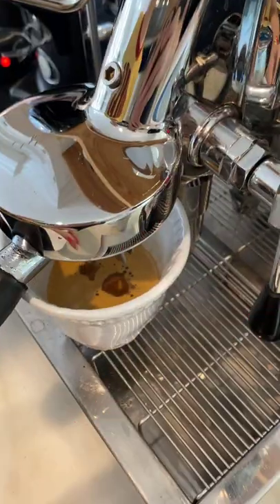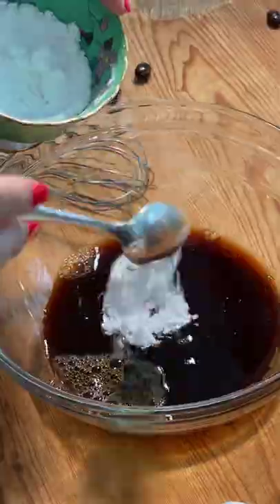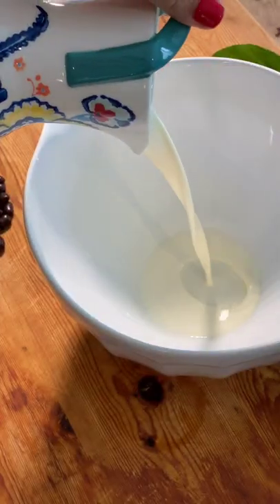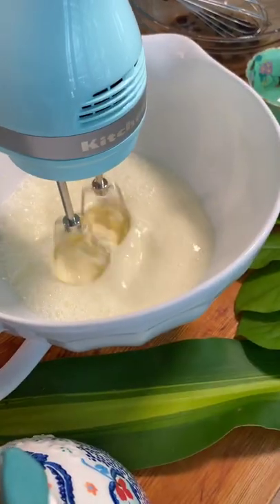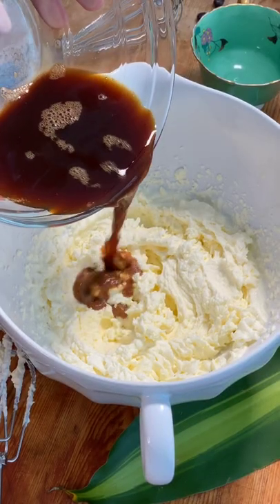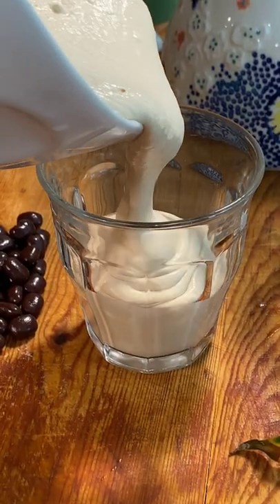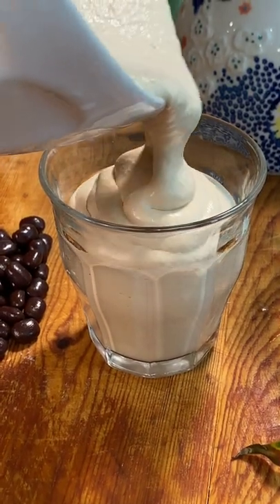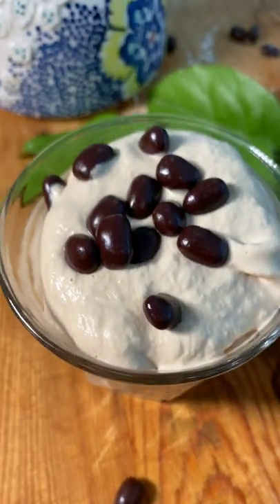Cafe Alla Panna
It’s Monday and I know you need coffee … at least I do!

Stay gorgeous and caffeinated ❤️

Coffee outfit:

Top by @dolcegabbana
Earrings by @dolcegabbana
Bracelet and necklace by @tiffanyandco